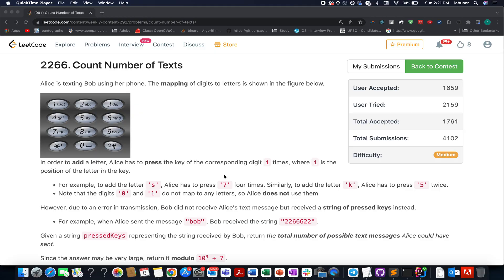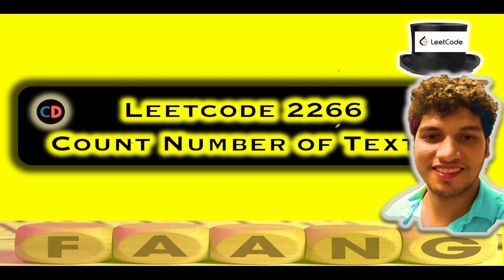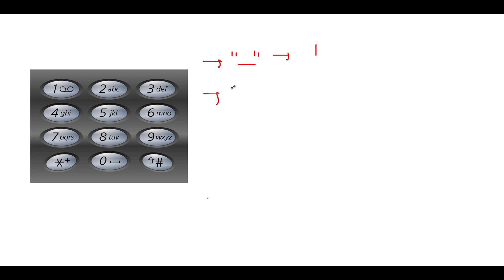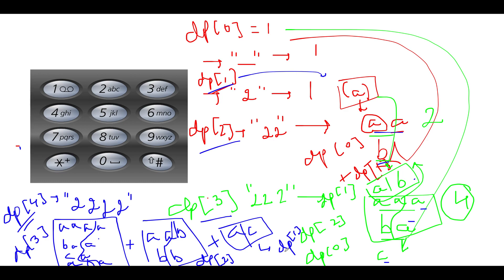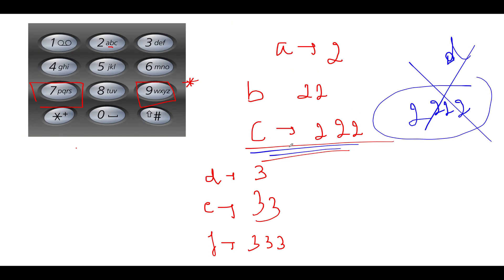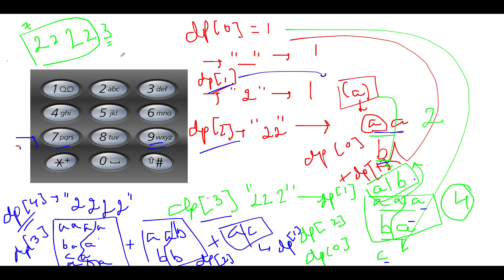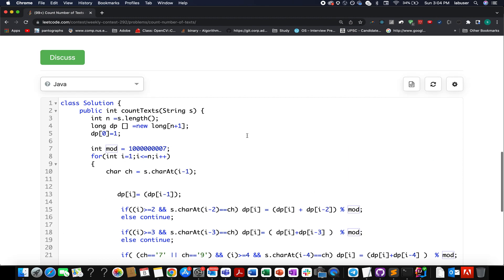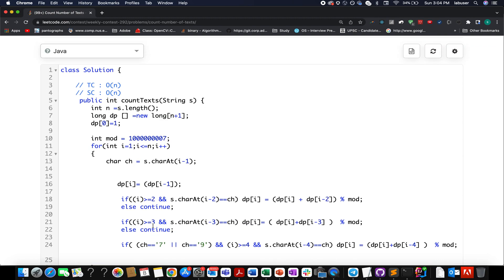Count Number of Texts| Leetcode 2266 | Dynamic Programming| Live coding session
Here is the solution to "Count Number of Texts" leetcode question. Hope you have a great time going through it.

🎉 Chapters
0:00 Introduction
1:30 Building the algoritm
11:30 Coding it up Solution